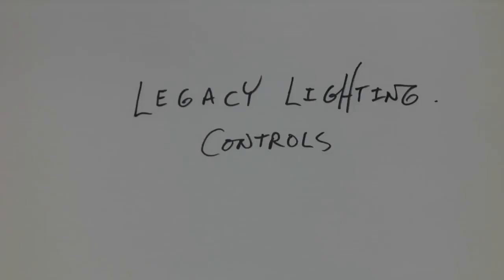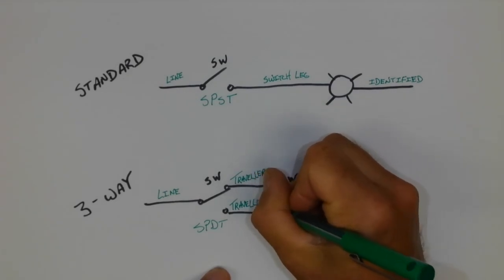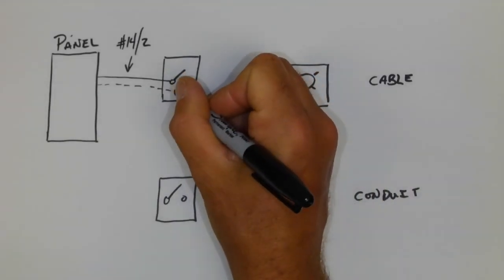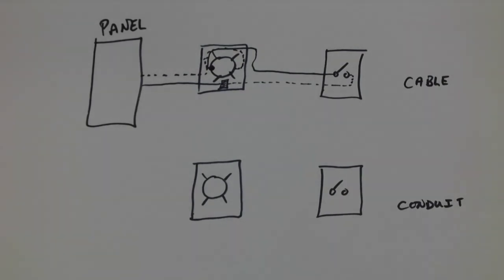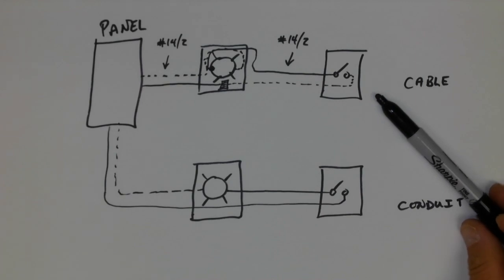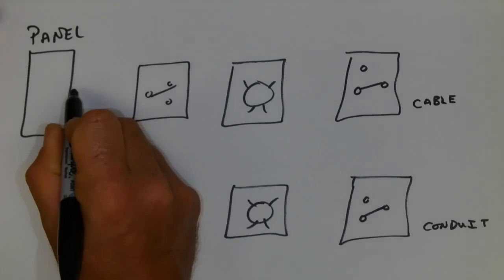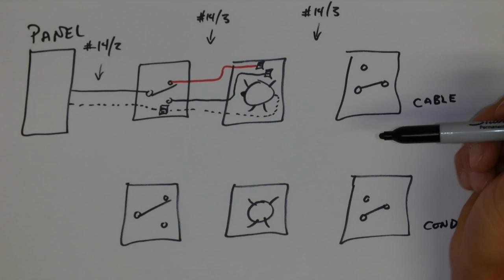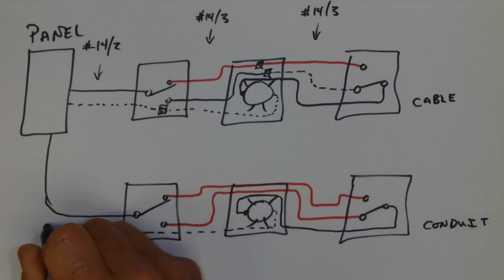Section 4 CEC: Legacy (older) Lighting controls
This presentation lays out the wiring norms common in cable installed, line voltage, lighting controls prior to the 2018CEC.